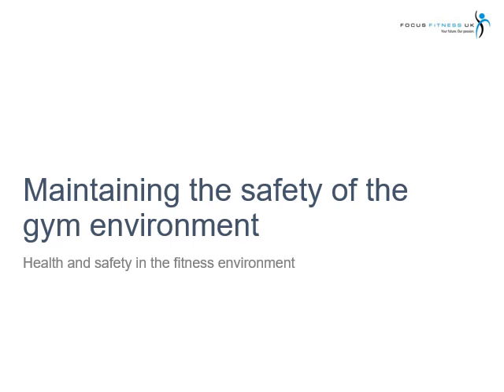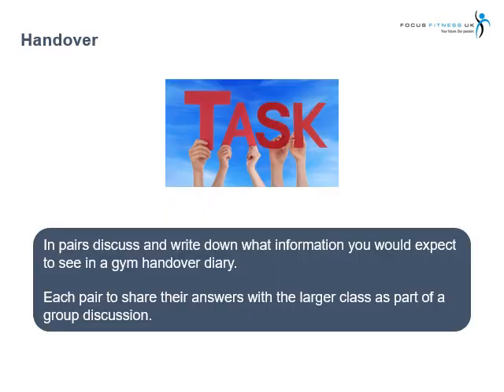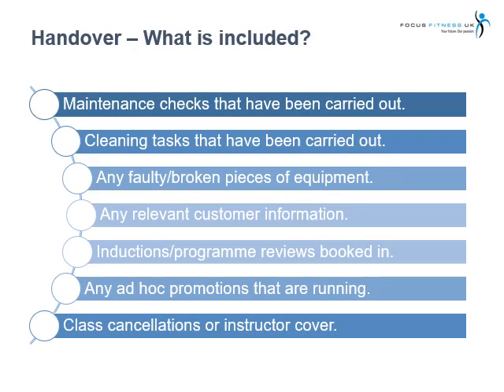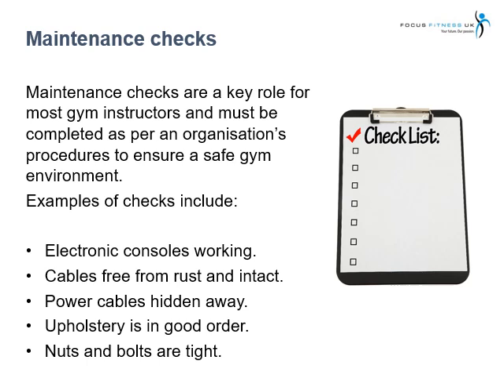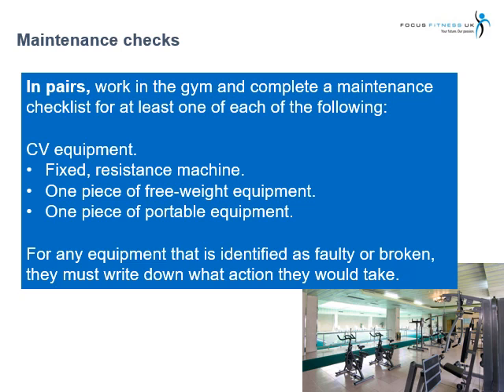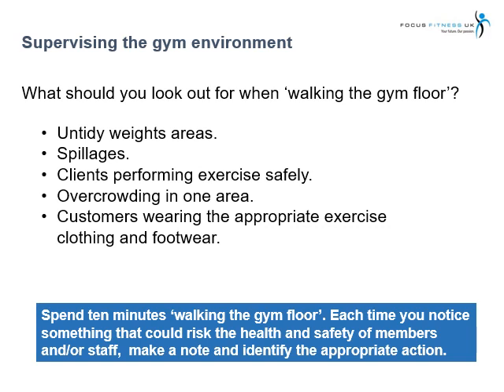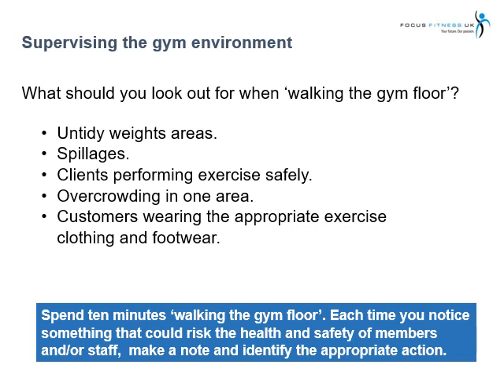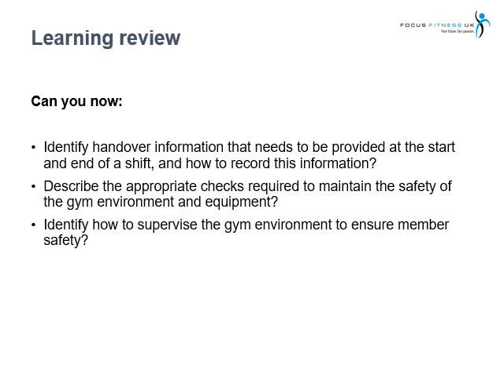FFUK Maintaining the safety of the gym environment